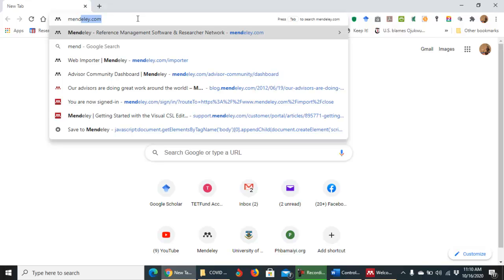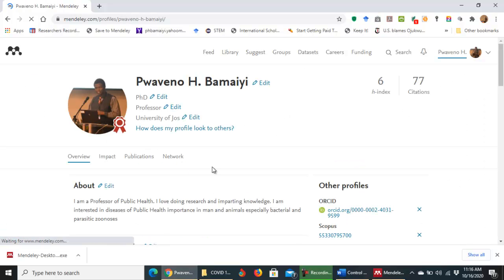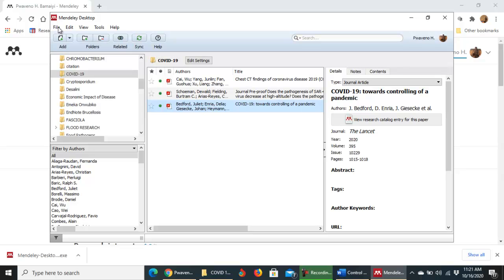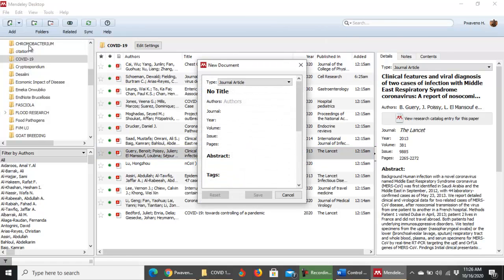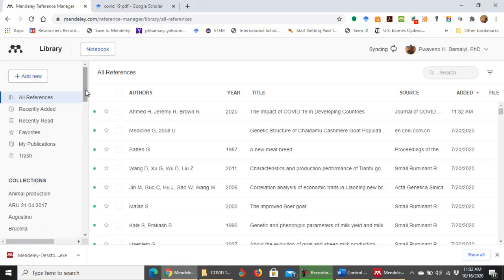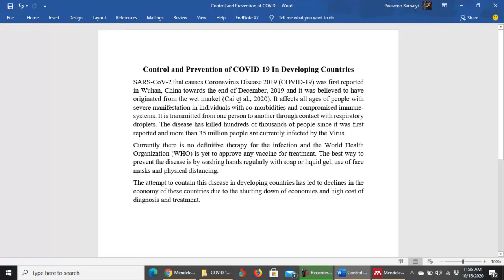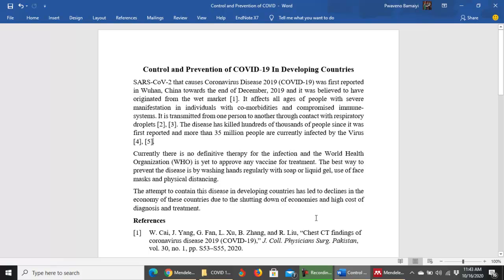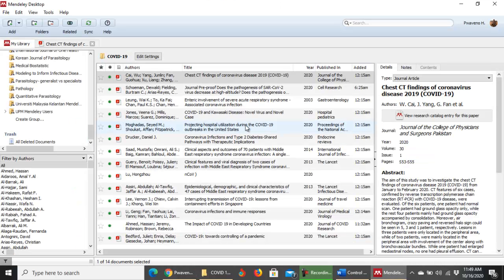Introduction to Mendeley by Prof P H Bamaiyi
This is an introduction to the Mendeley Reference Manager